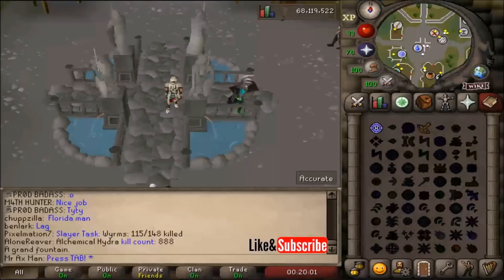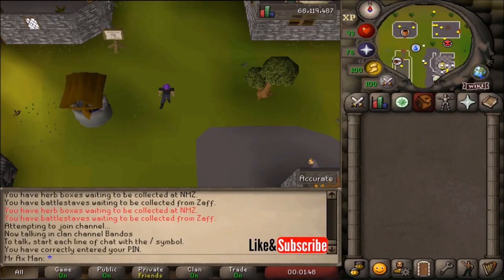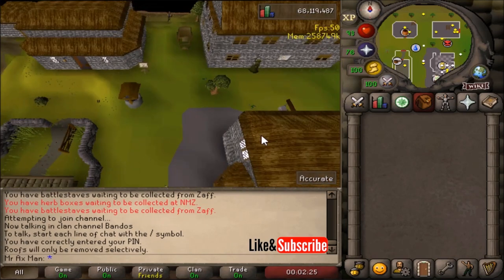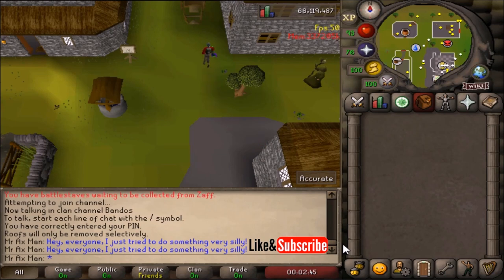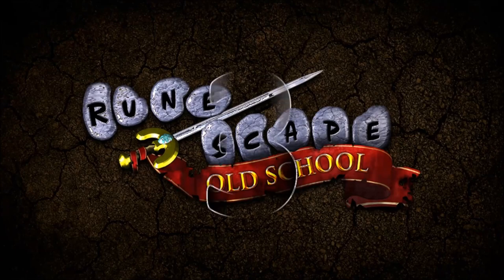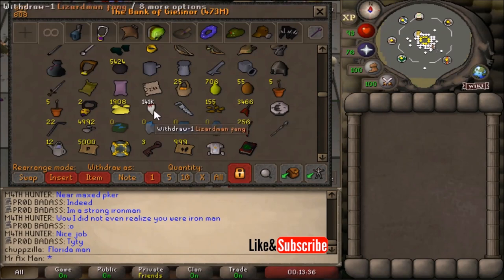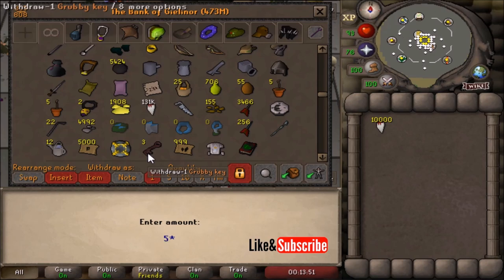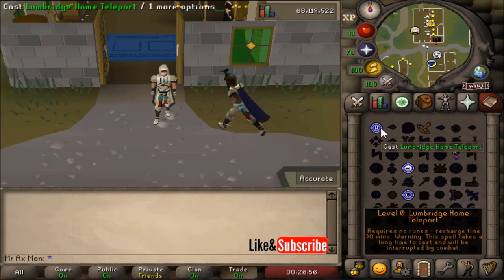5 Keyboard Quality of Life Tips for OSRS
Command Line Codes:

::displayfps – This will show your current frame rate.

:renderself –  This will make your character go invisible, but only client side. Other players will still see you.

::mouseovertext – This will hide the text in the top left corner which can be useful for hiding some information tht might share your world

::toggleroof/roofs – This toggles the roof. This can also be done in the advanced options interface under the Display tab on Options. This is just another method to hide or unhide roofs.

::bank – This is a command that only works for JMods and opens the bank tab wherever they are located. When typed on a normal account, this message is displayed.

To reverse the effects, just type the command into the chat again.

One bond, or equivalent item, will be given away for every 100 subscribers starting at 465 subscribers. This promotion will continue until the end of the year (December 31, 2019) or until 1200 subscribers are reached.